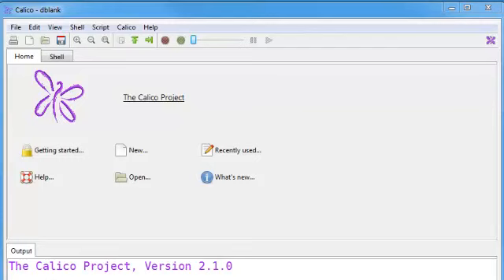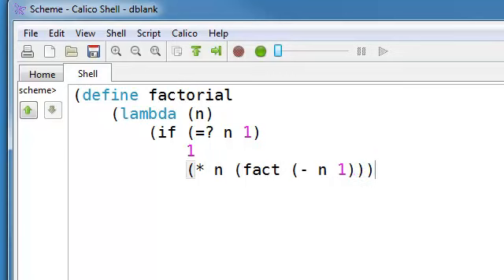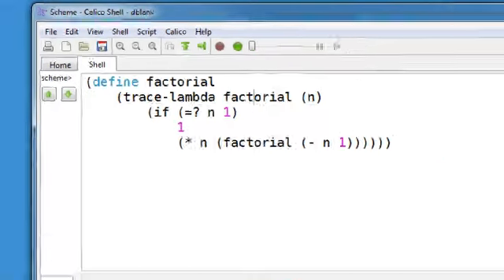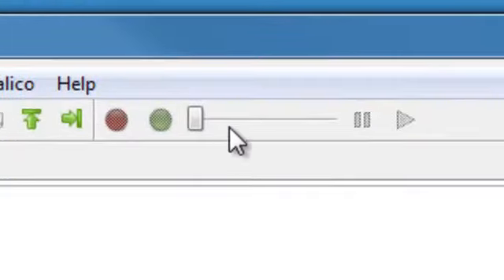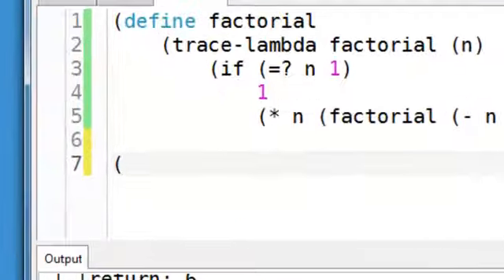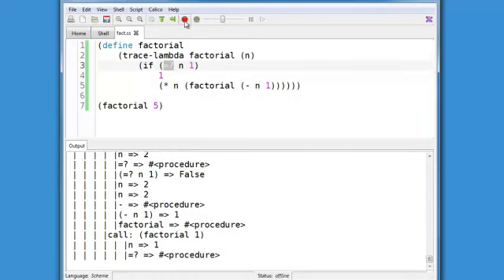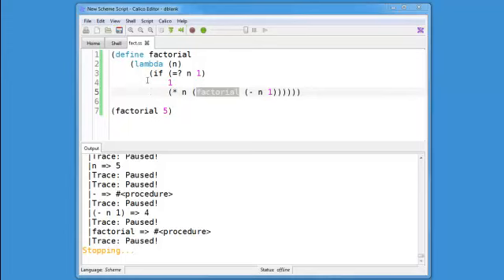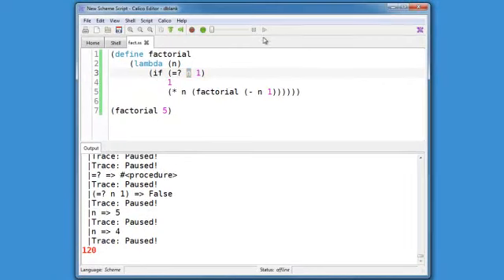Calico Scheme: Debug, Tracing, and Breakpoints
This video shows Calico with the language Scheme, demonstrating debugging tricks.